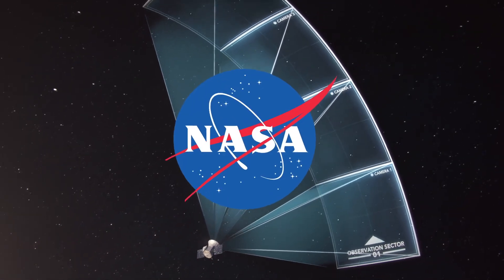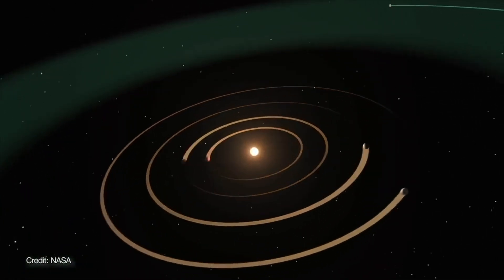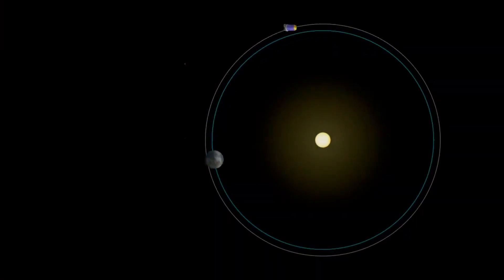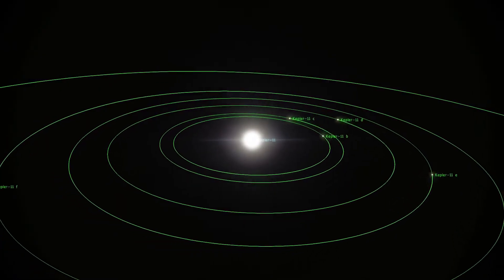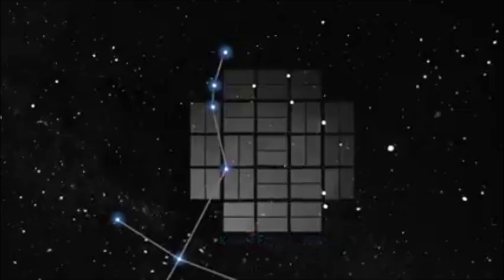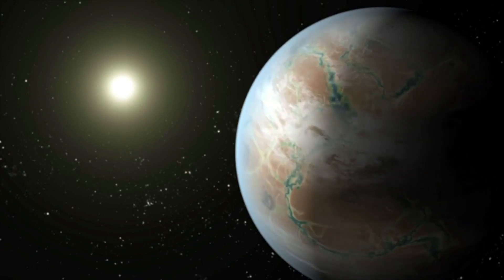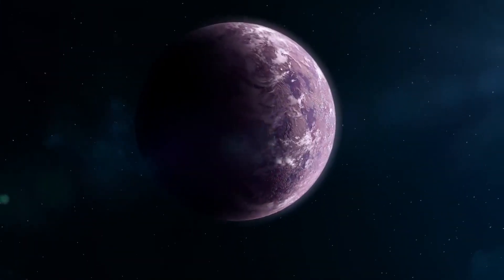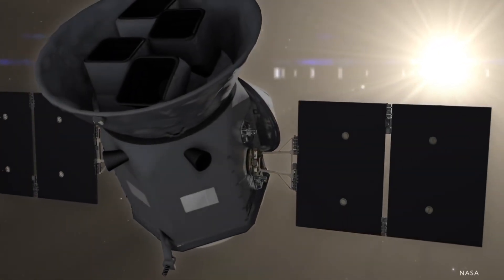The Epic Search for Aliens: NASA's Kepler Mission Reveals Incredible Discoveries!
Join us on a journey through space and time as we delve into NASA's Kepler Mission, one of the most ambitious undertakings in the search for extraterrestrial life. Launched in 2009, Kepler revolutionized our understanding of the cosmos by discovering thousands of exoplanets orbiting distant stars, some of which may harbor the conditions necessary for life as we know it.

In this captivating exploration, we uncover the groundbreaking discoveries made by the Kepler spacecraft, from identifying Earth-like planets within the habitable zones of their stars to unveiling the vast diversity of planetary systems in our galaxy. Learn about the ingenious methods employed by astronomers to detect these distant worlds and how they analyze their atmospheres for signs of life.

Discover the implications of these discoveries for our understanding of the universe and the possibility of finding extraterrestrial life beyond our solar system. From the tantalizing prospect of discovering biosignatures on distant exoplanets to the philosophical questions raised by the search for cosmic companionship, the Kepler Mission offers a window into humanity's quest to unravel the mysteries of the cosmos.

Join us as we embark on a voyage of discovery through the cosmos and ponder the profound question: are we alone in the universe?

Kepler Mission
Extraterrestrial Life
Space Exploration